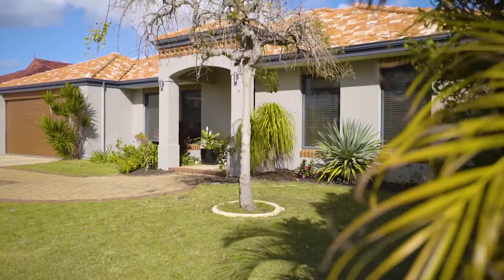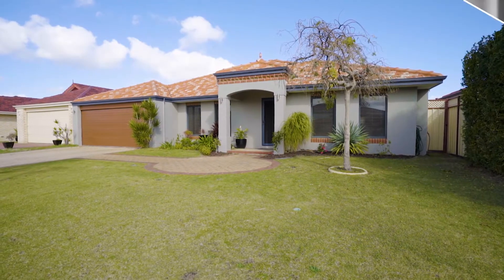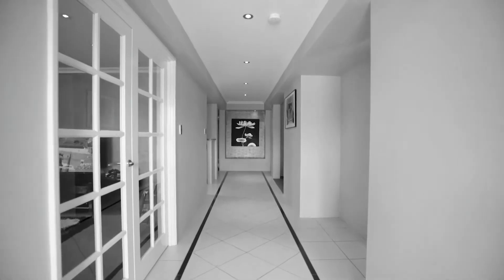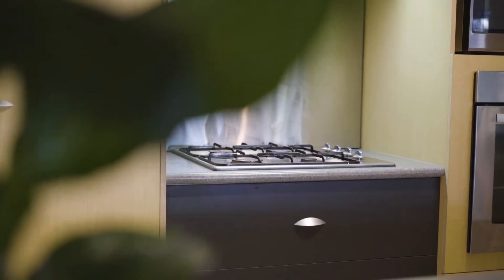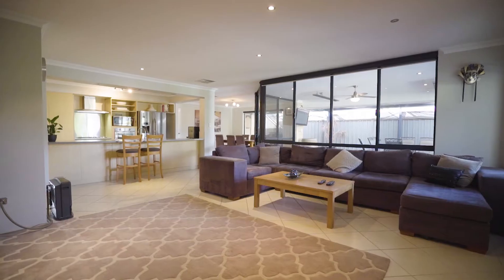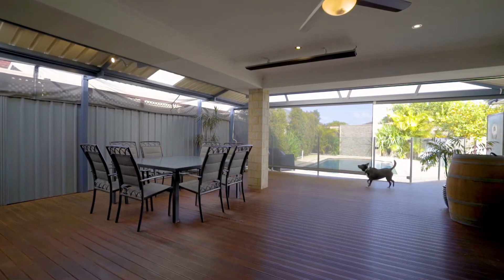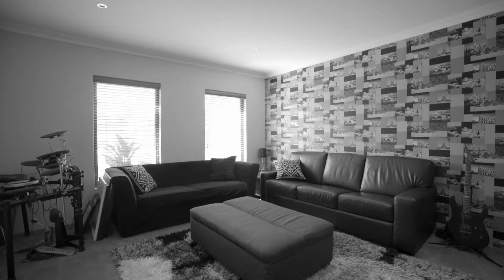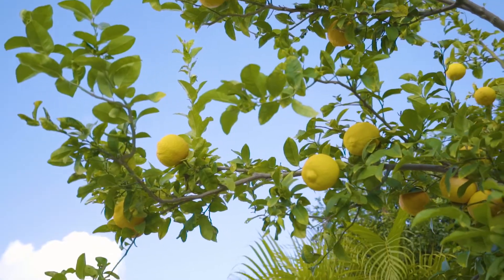14 Bering Promenade, Canning Vale